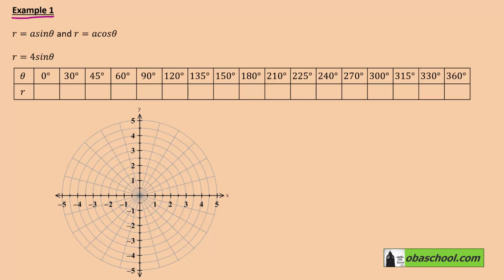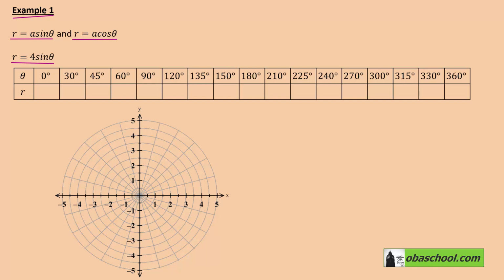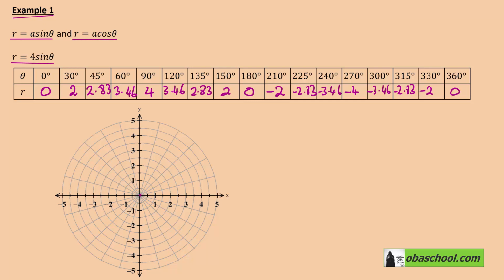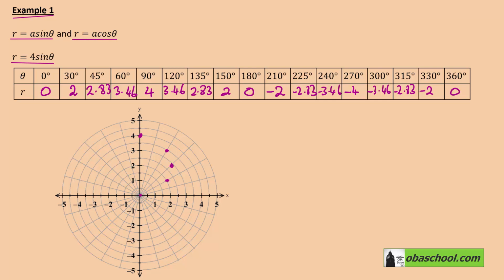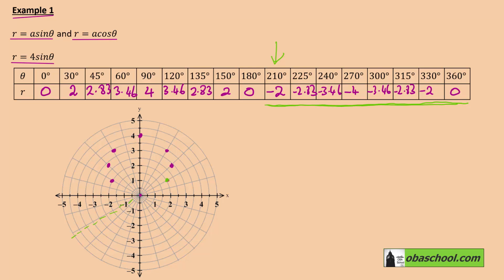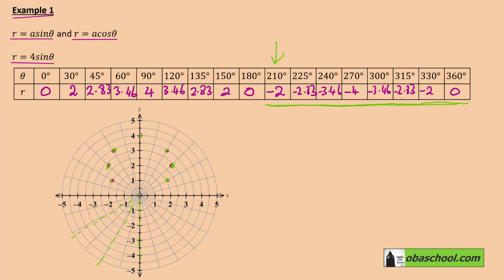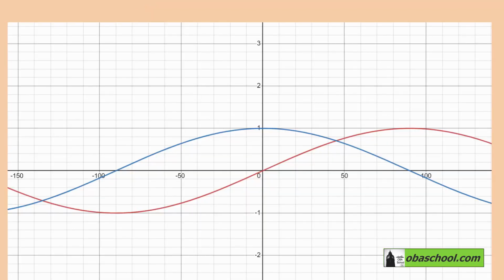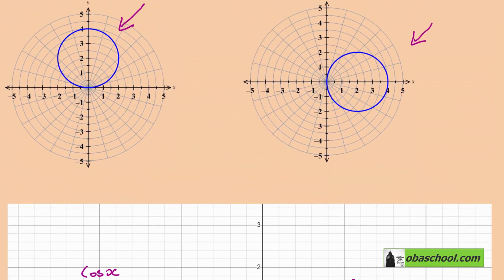Polar coordinate systems - Graphs 2 r equals asinth and r equals acosth